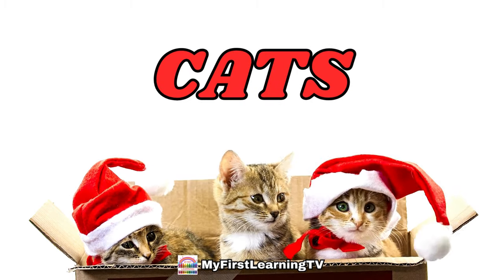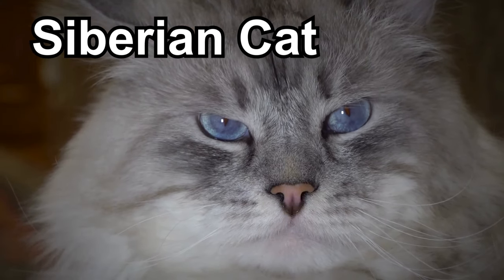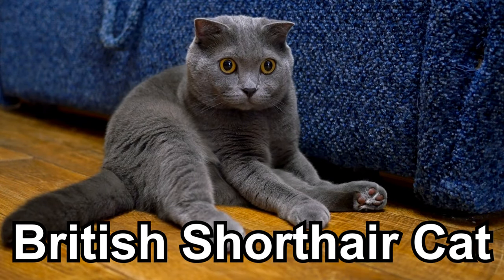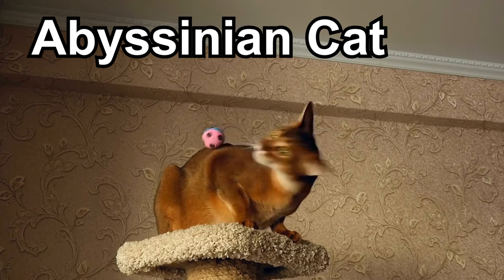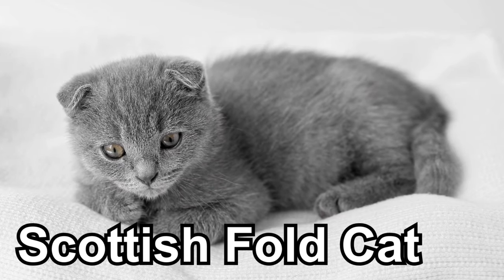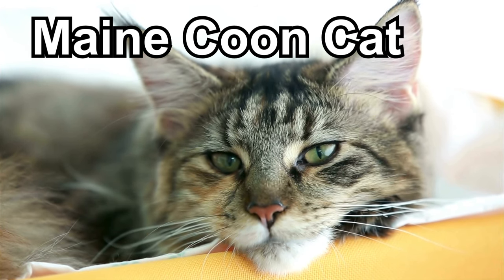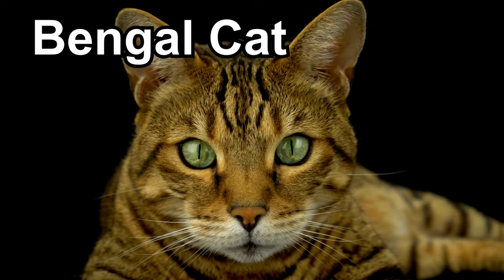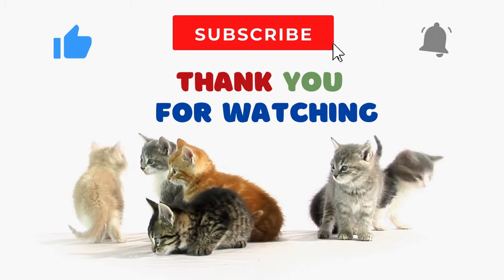Cats for Kids: Exploring Different Cats for Kids!! Real animal videos | Preschool Learning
"🐱 Calling all cat-loving kids! 🐾 Join us on a purr-fectly delightful journey as we explore the magical world of cats! In this video, we'll introduce you to some of the most fascinating feline friends, from the wild-looking Bengal to the glamorous Persian and beyond.

🌟 Get ready for a whisker-twitching adventure filled with adorable antics, fun facts, and a whole lot of cuteness! We'll learn about their unique characteristics, playful behaviors, and what makes each cat breed special.

🎥 Watch, laugh, and learn as we uncover the mysteries of the Sphynx, the majesty of the Maine Coon, and the charm of the Siamese. Plus, we've got surprises in store with other fantastic feline friends!

👍 If you love cats as much as we do, give this video a thumbs up, subscribe for more meow-gical content, and hit that bell to stay updated on our furry adventures. Don't miss out on the fun – join us and become a cat expert today!

Are you Team Bengal, Team Sphynx, or maybe Team Ragdoll? Share your favorite cat breed with us!